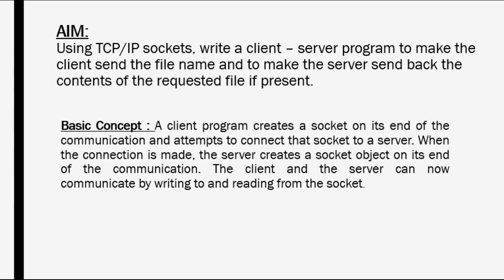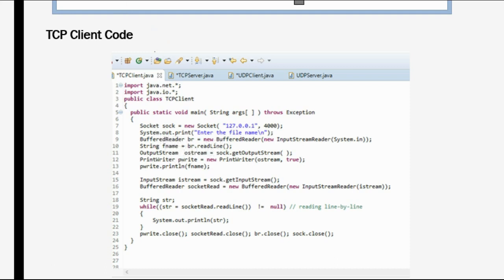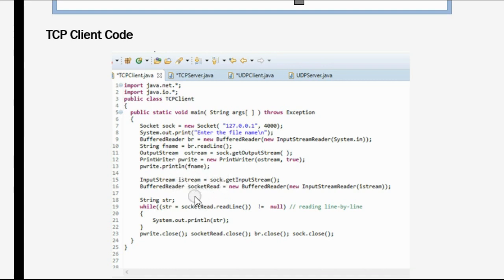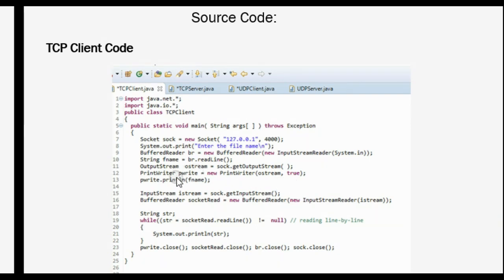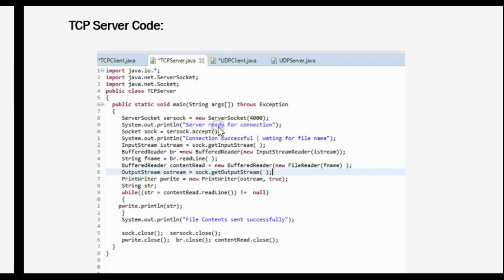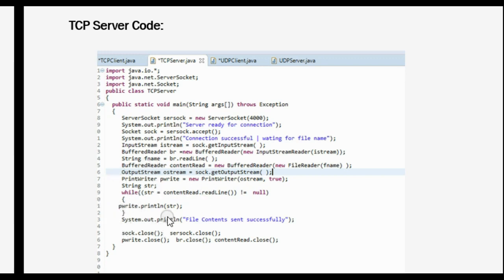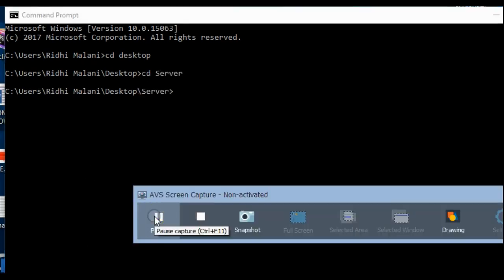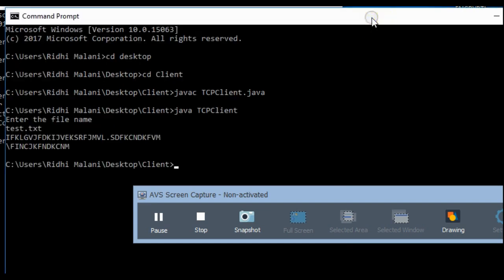TCP-IP Socket Program - VTU 5th Sem Computer Network Lab 18CSL57